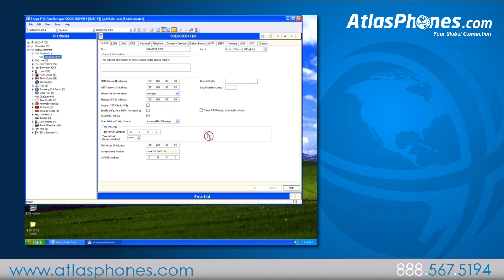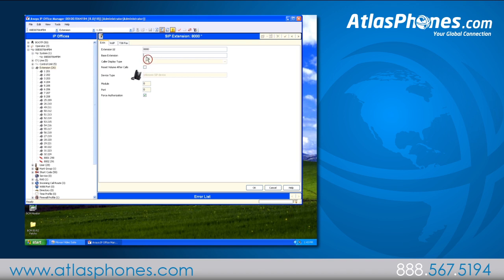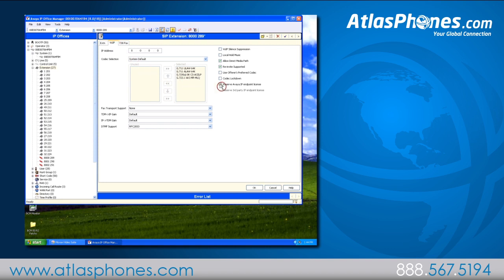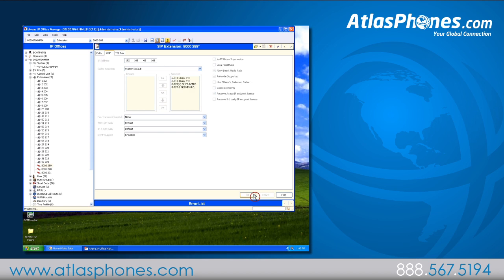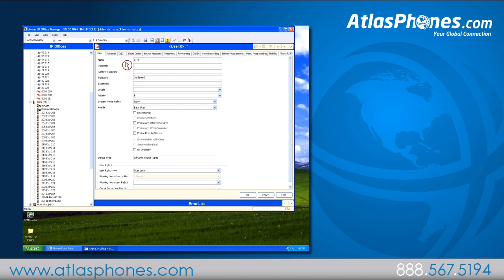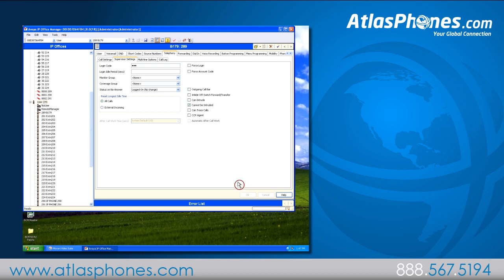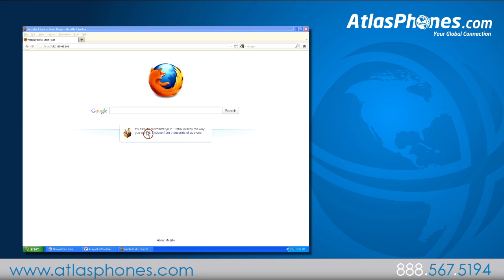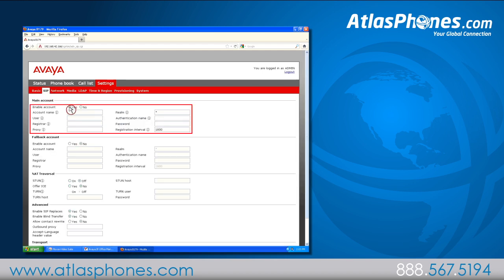Avaya B179 SIP Conference Phone – How to install Avaya IP Office